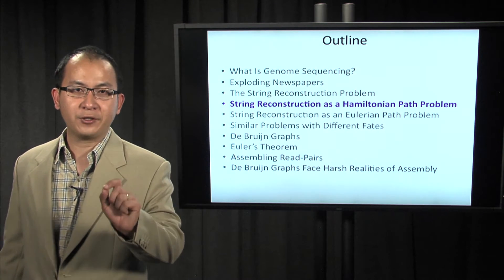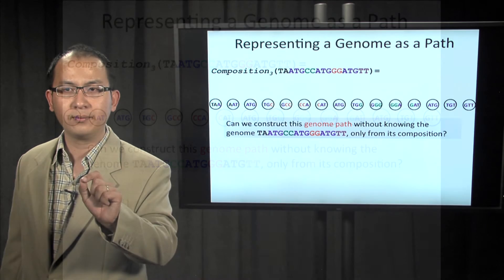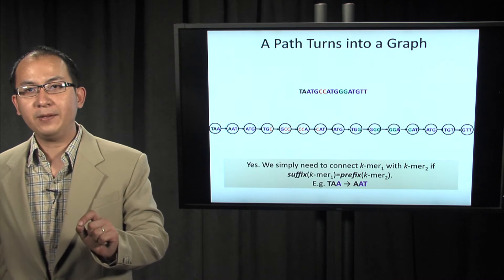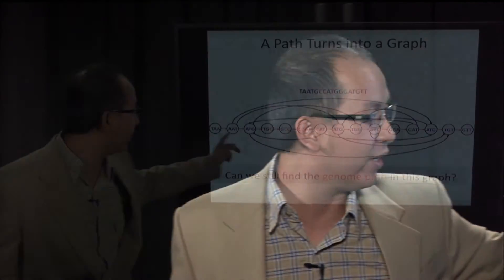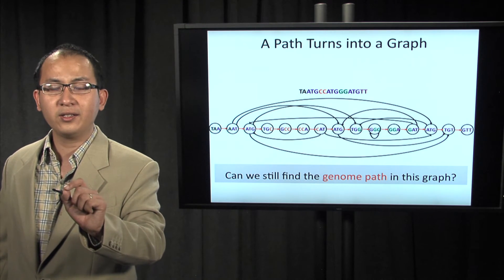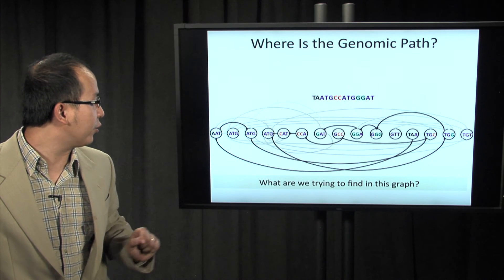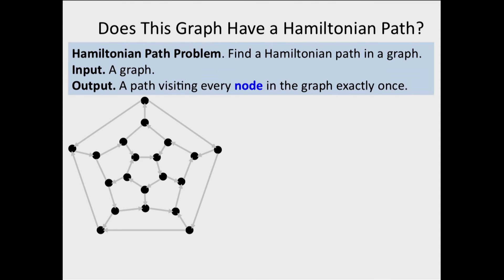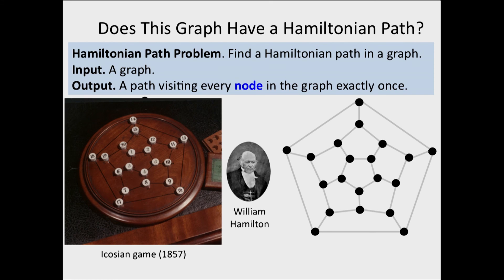String Reconstruction as a Hamiltonian Path Problem